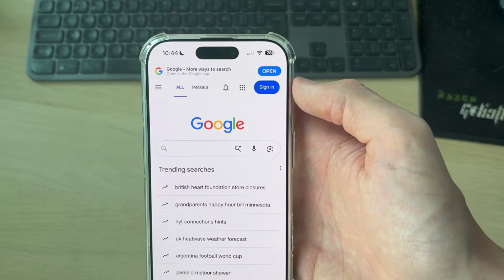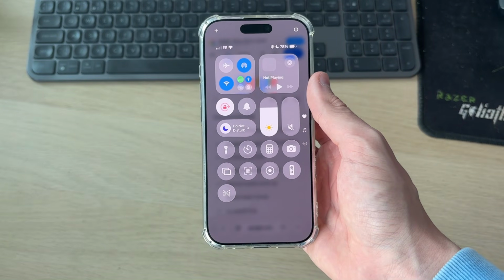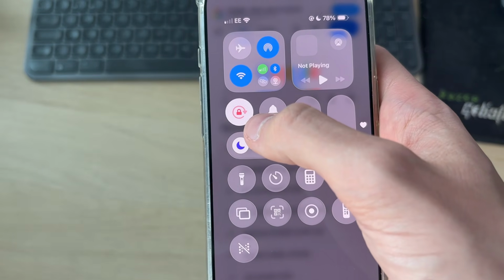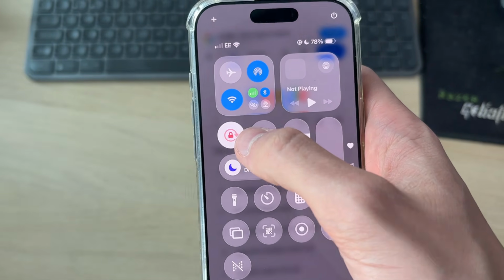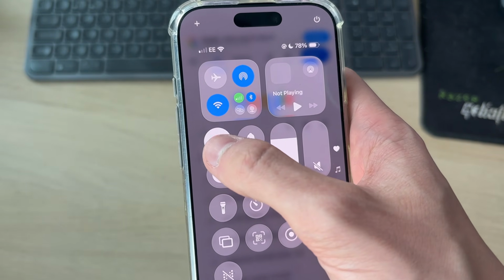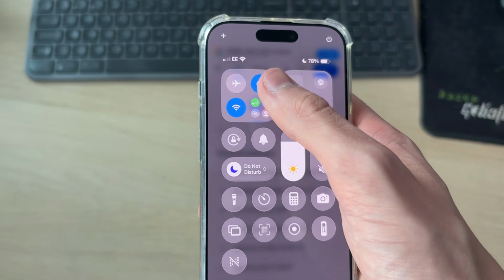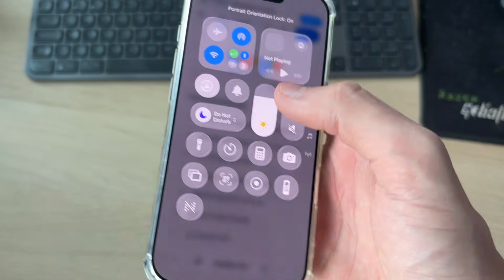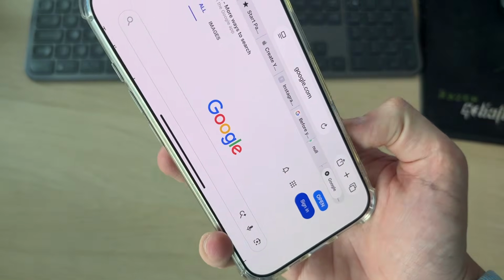How To Enable or Disable Auto Screen Rotation On iPhone - Tutorial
Learn how to enable or disable auto screen rotation on iphone in this video .

GuideRealm